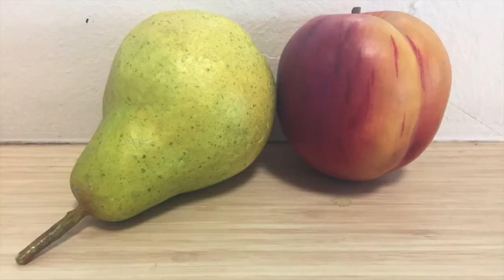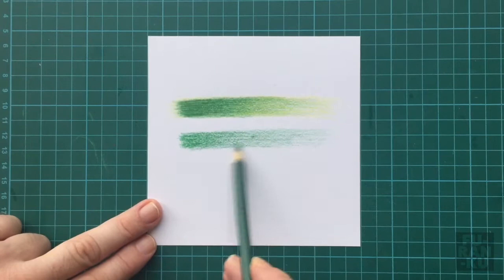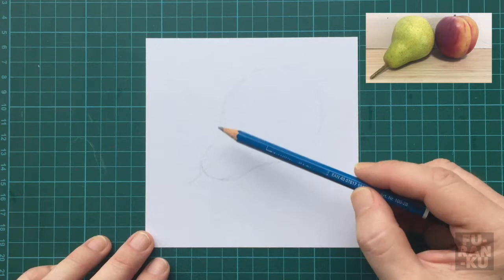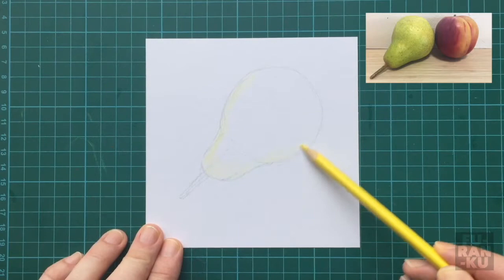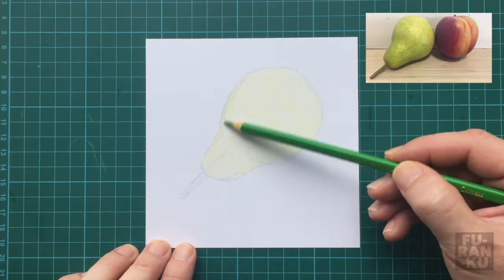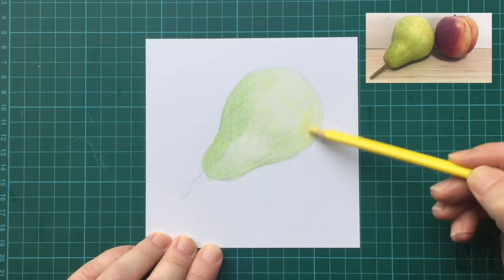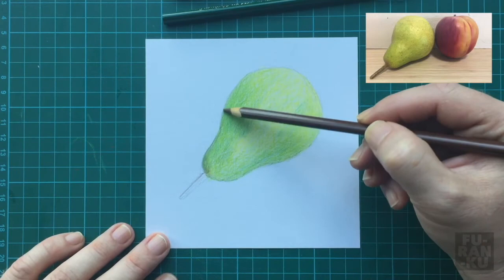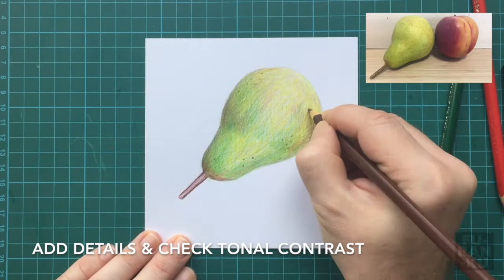How to Draw and Shade a Pear in Coloured Pencil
Tutorial illustrating drawing a fruit in coloured pencil and how to create more dynamic tones by overlapping colours.